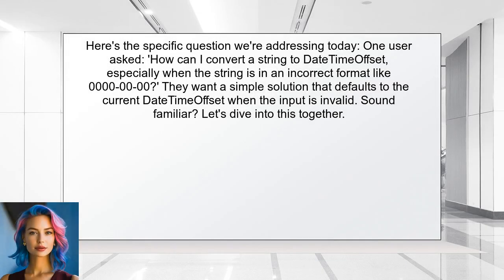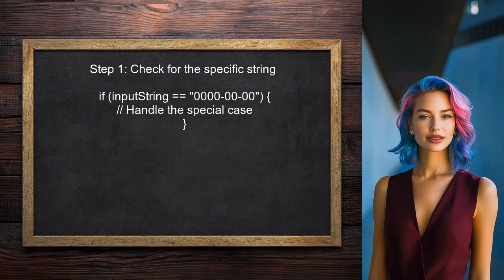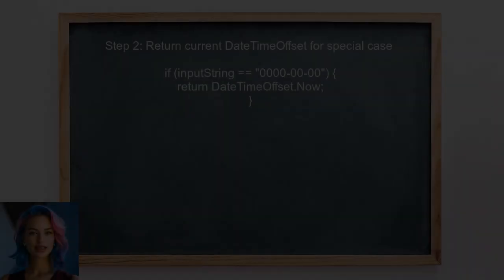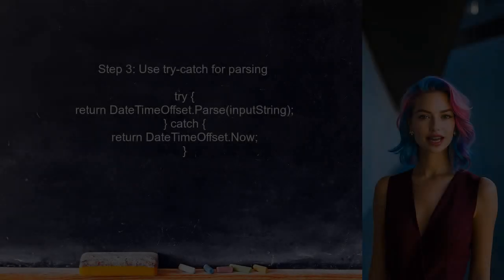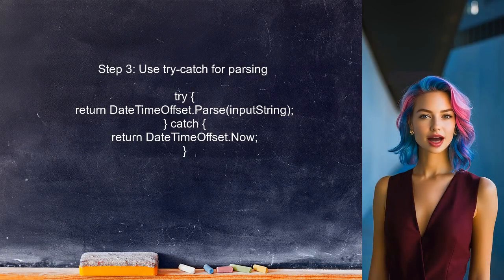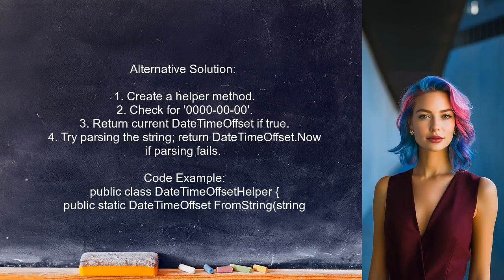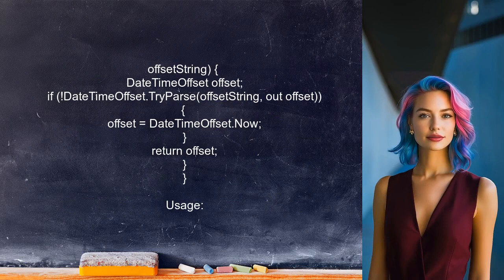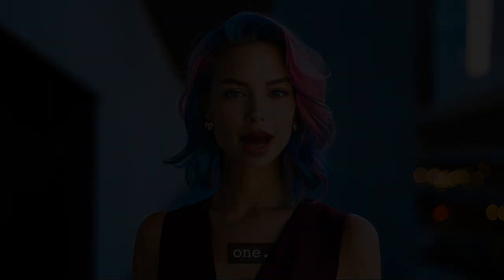How to Convert String to DateTimeOffset in C#: Best Methods Explained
In this video, we delve into the essential techniques for converting strings to DateTimeOffset in C#. Whether you're dealing with user input, data from APIs, or any other string representation of dates, understanding how to accurately perform this conversion is crucial for effective date and time manipulation in your applications. Join us as we explore the best methods, tips, and common pitfalls to ensure your date handling is both efficient and reliable.

Today's Topic: How to Convert String to DateTimeOffset in C#: Best Methods Explained

Related to: c#, datetimeoffset, stringtodatetimeoffset, convertstringtodatetimeoffset, c datetimeconversion, bestmethodsc#, datetimeparsingc#, c dateandtime, programmingtutorial, c tips, softwaredevelopment, #.net, codingbestpractices, datetimemanipulation, c examples, learnc#